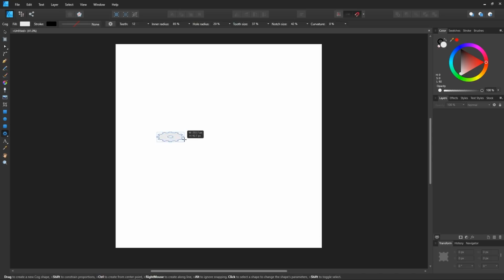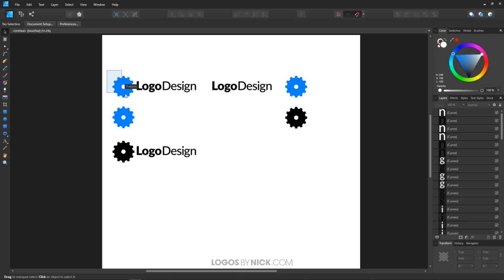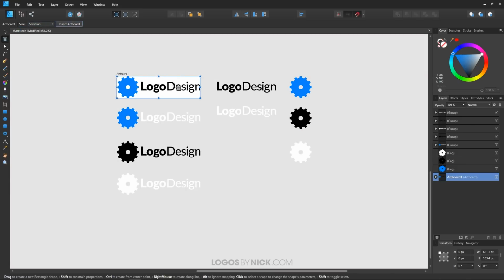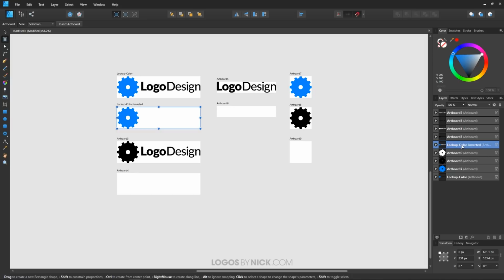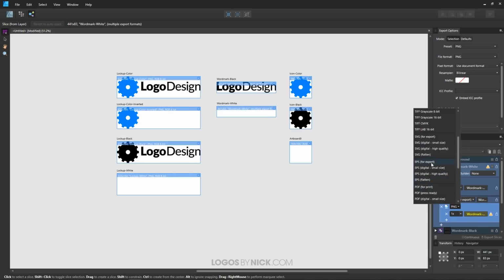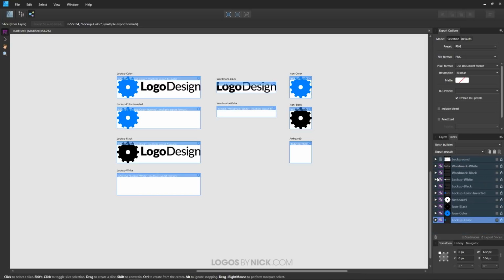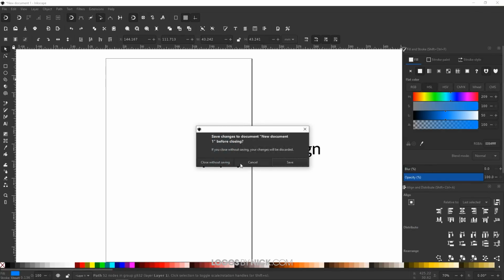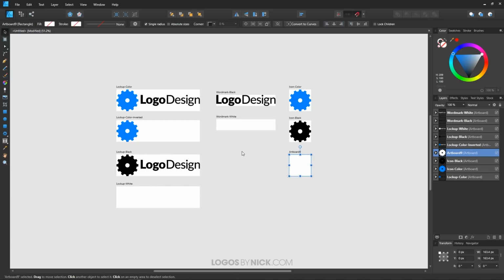Batch Export Multiple Files with Affinity Designer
In this tutorial I’ll be demonstrating how to batch export multiple files at once, in a variety of different formats, using Affinity Designer’s Batch Persona.

This is a feature Illustrator has that I’ve always enjoyed using, and it’s great for when you’re finalizing a logo design and need to generate a variety of different formats and color variations. Normally, you would have to save/export each of those files one-by-one, but a batch export feature allows you to get it all done in one shot.